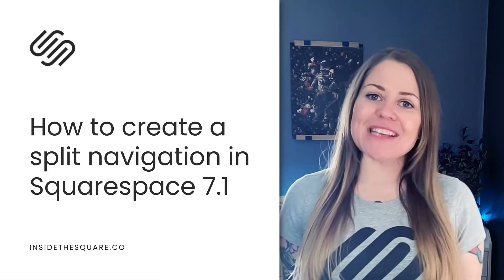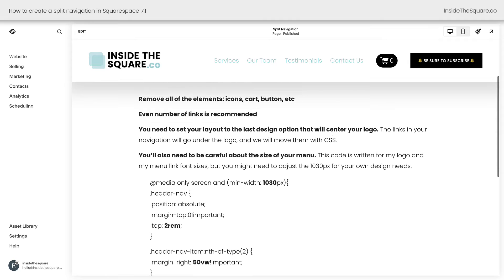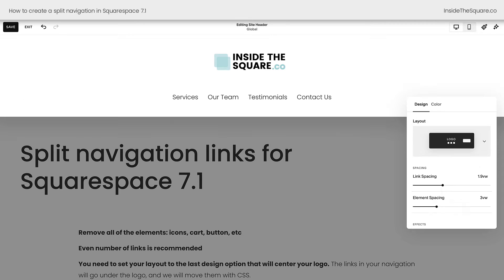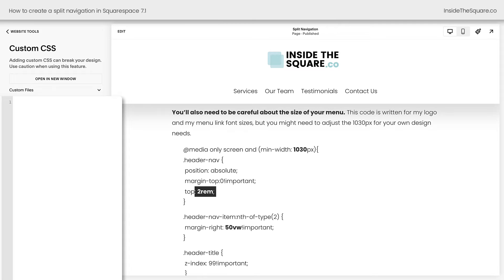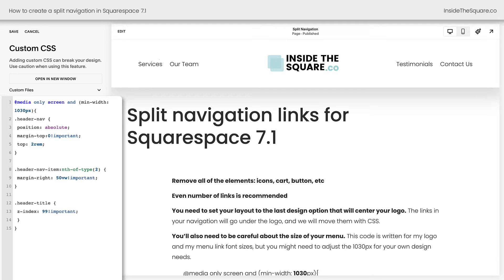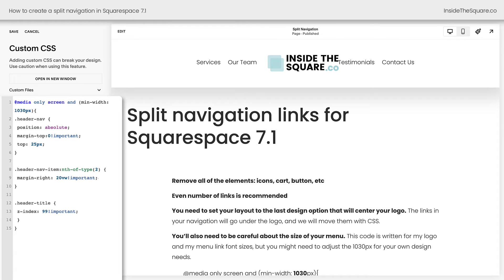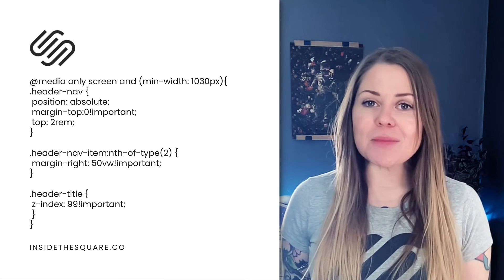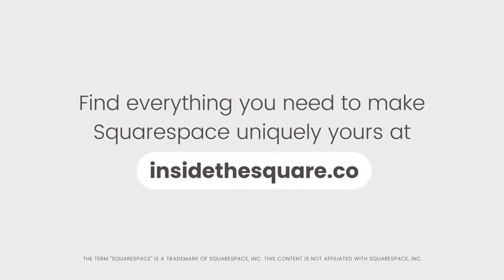How to create a split navigation in Squarespace 7.1 // Split website menu layout in Squarespace 7.1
In this tutorial, you’ll learn how to use CSS to create a split navigation so that half of your website links are on the left of your website title or logo, and the other half are on the right.

To be clear, we’re making some layout changes here, and it wont be perfect! here are a few pro tips before you dig into the code:
→ You’ll need to remove all of the elements: icons, cart, button, etc
→ An even number of links is recommended
→ You will need to remove the code to adjust your site title/logo
→ You need to set your layout to the last design option that will center your logo. The links in your navigation will go under the logo, and we will move them with CSS. In edit mode, select edit site header, then select edit design, and choose the layout with the logo in the center and the links below it (last option)
→ You’ll also need to be careful about the size of your menu. This code is written for my logo and my menu link font sizes, but you might need to adjust the 1030px for your own design needs. I’ll show you how to do this in the video

You’ll find the code from this tutorial below. Make sure you have the right layout selected, you’ve removed extra elements like your cart or button, and adjust the bold values below so this code will work for the size of your navigation font. You’ll also need to update the number in the nth-of-type(#) part of the code to be the correct count for your links. If you have 4 links, leave that number at 2. If you have 6 links, change it to 3 and so on.

Every site can be different and you’ll need to customize your code to make this work for you!

.header-nav {
 position: absolute;
 margin-top:0!important;
 top: 2rem;

.header-nav-item:nth-of-type(2) {
 margin-right: 50vw!important;

.header-title {
 z-index: 99!important;

👩‍💻 New to code?
🙋 Need some help? to reach their official support team